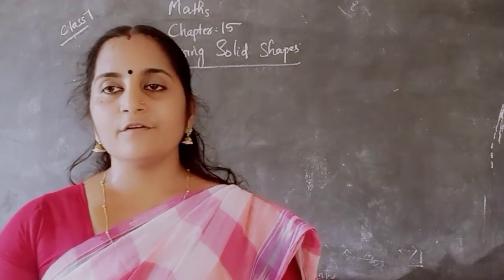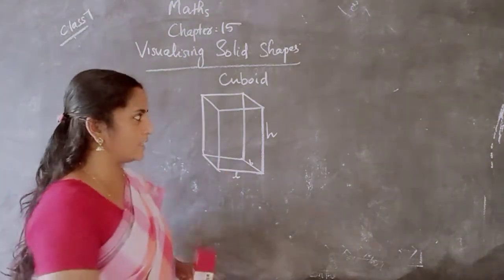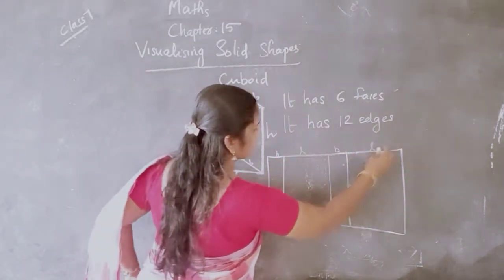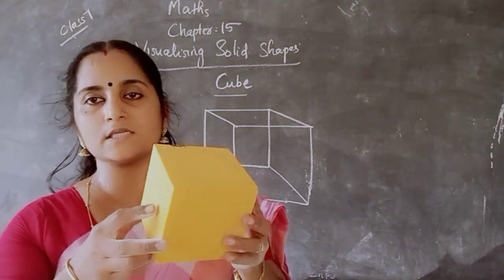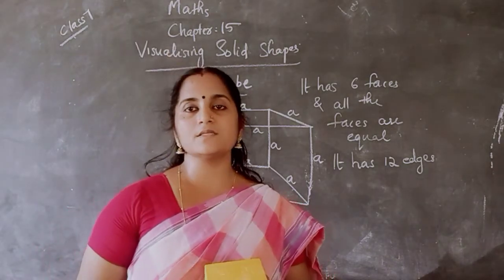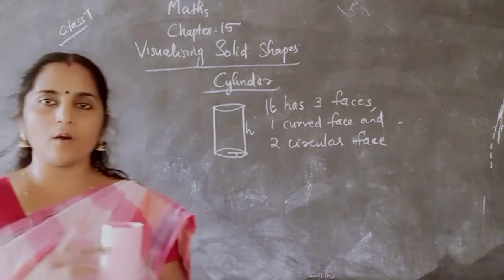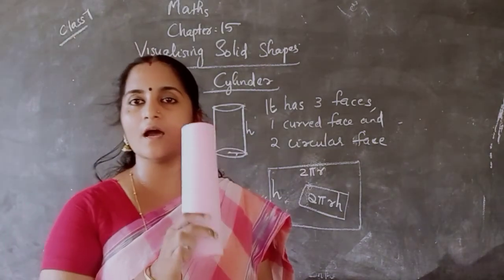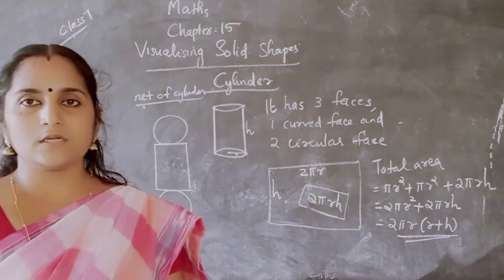Chapter 15 | Visualising Solid Shapes | Class 7 | Mathematics